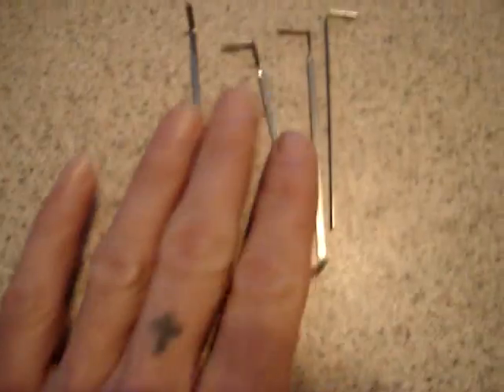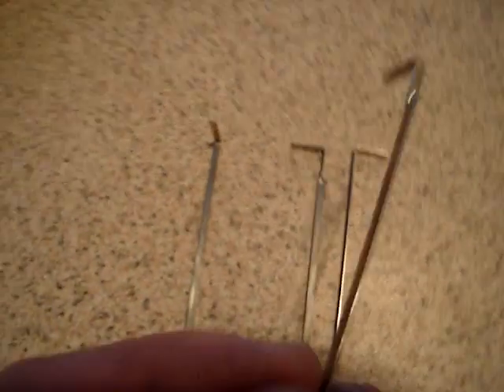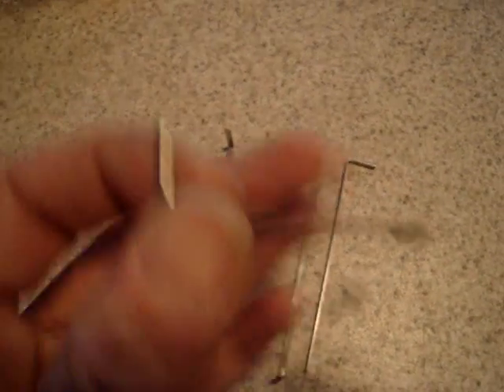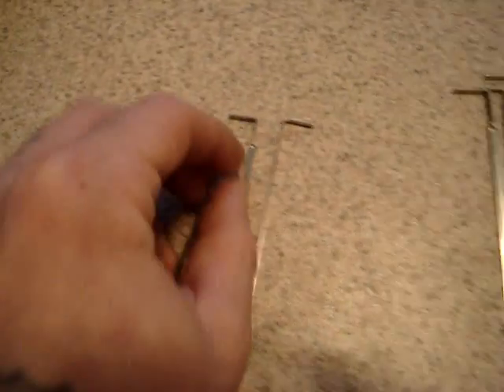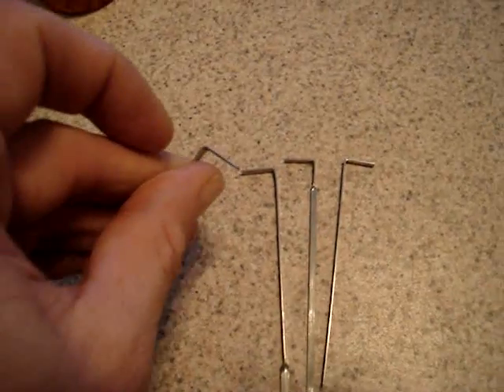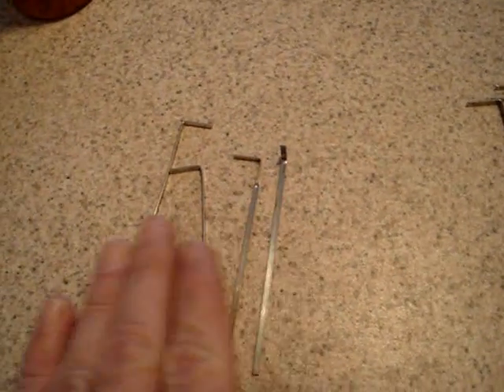tension wrench sets up for trade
tension wrench sets up for trade 2 sets Are already taken at the time of this post..